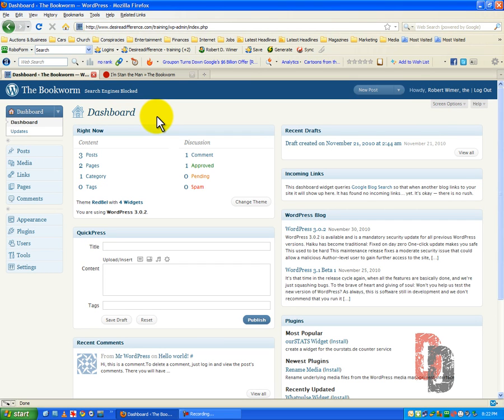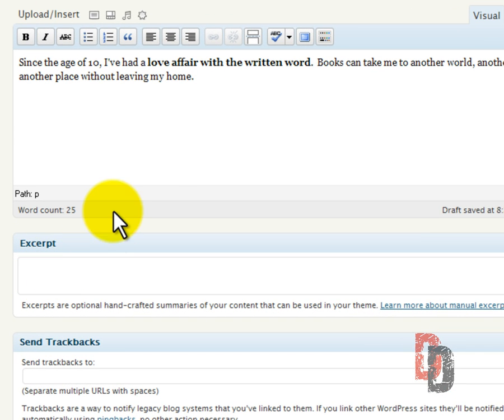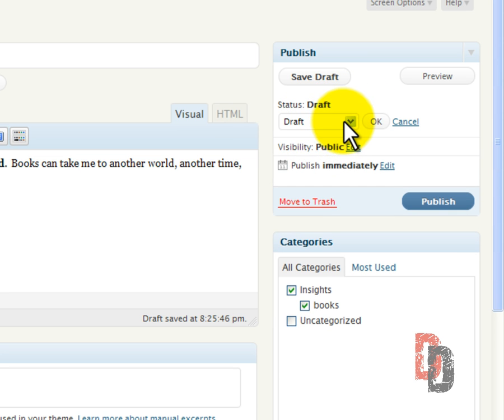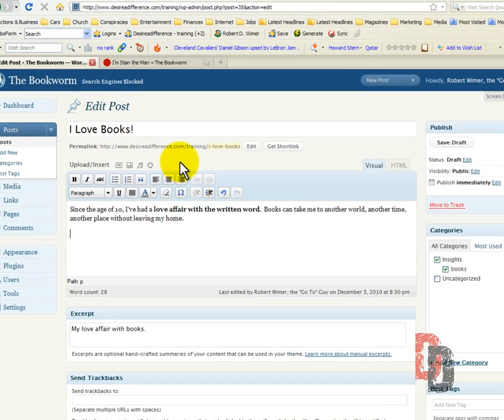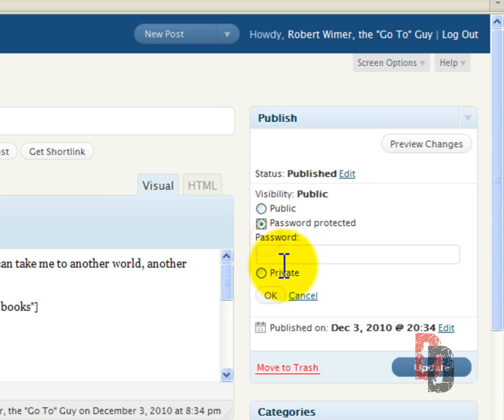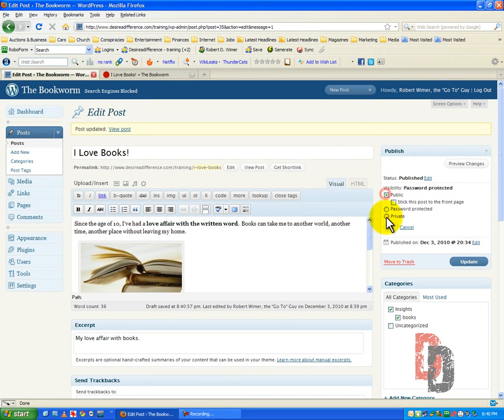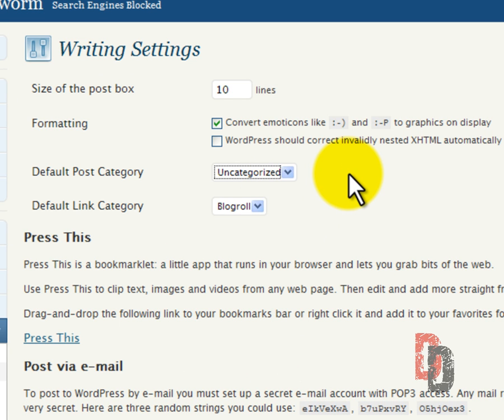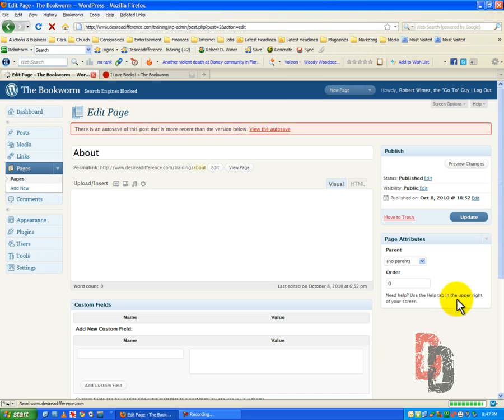Wordpress Tutorial For Beginners Part 8 - The Difference Between Posts and Pages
THE NEW SITE IS UP FOR ALL WORDPRESS BEGINNERS!!! | In this eighth WordPress tutorial for beginners, I go over the differences between a post and a page in WordPress.